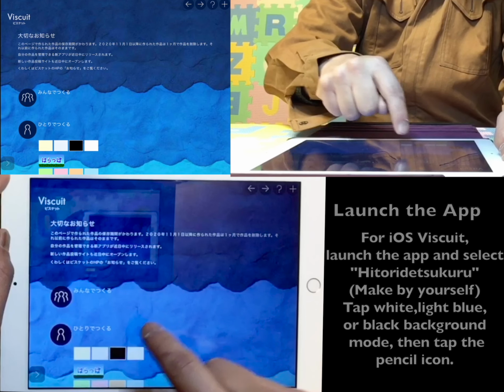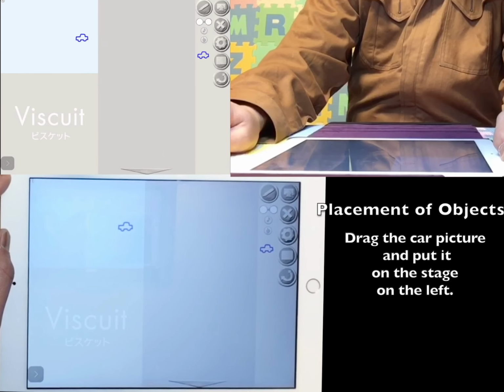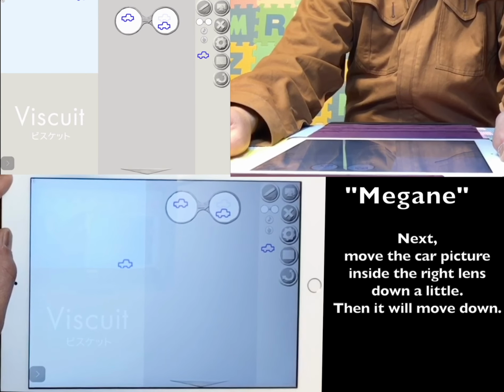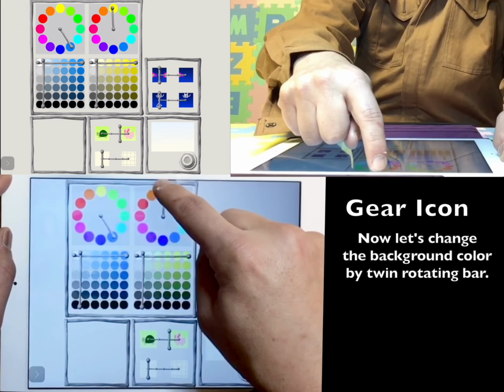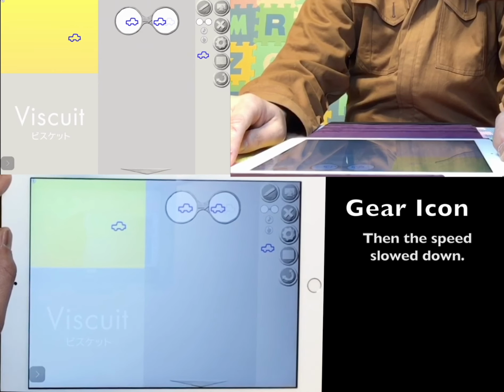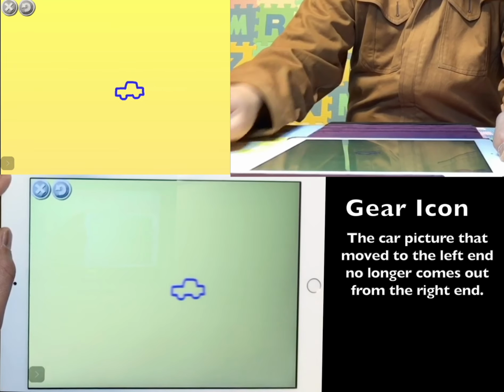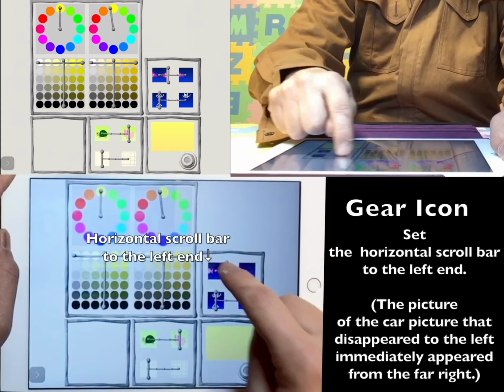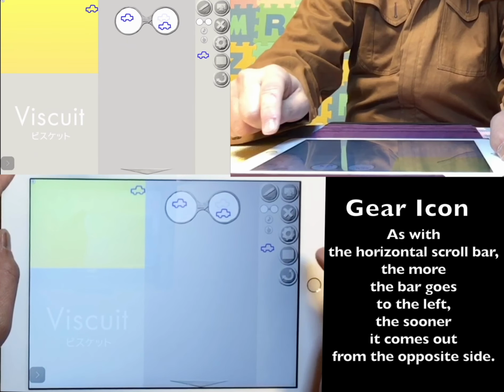Explanation of control panel of Viscuit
Viscuit is a unique visual computer language used only in Japan! This video shows how to use control panel of Viscuit.